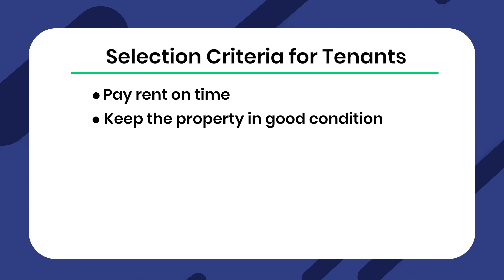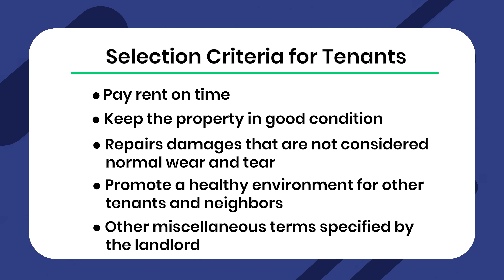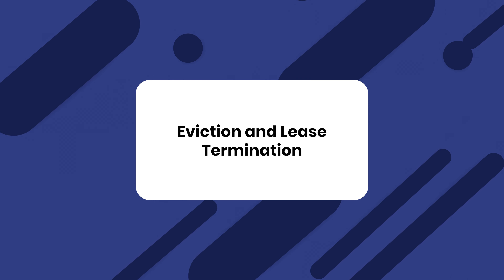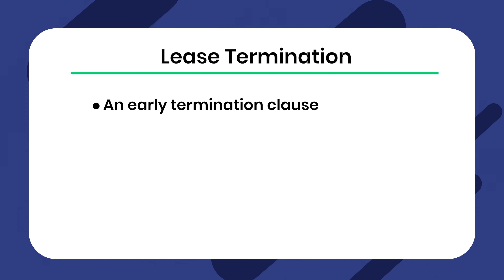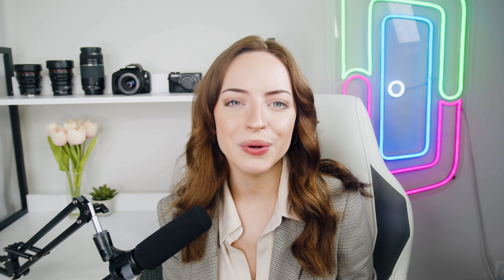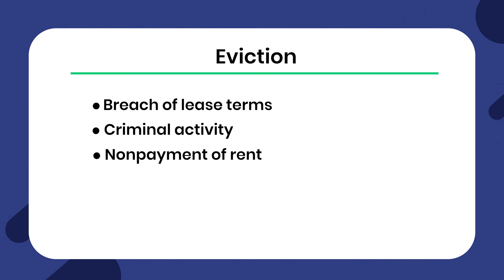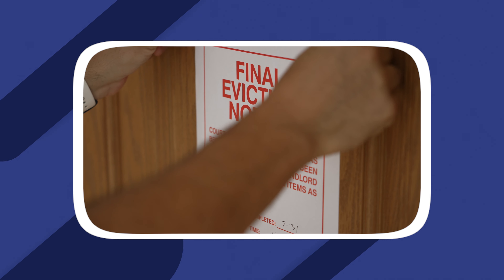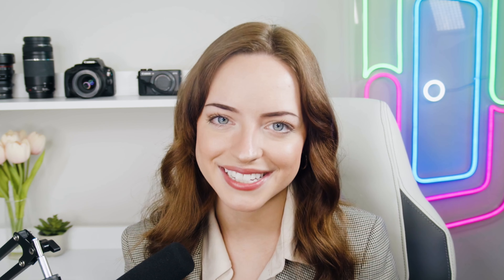Texas Landlord Tenant Laws & Rights You Need to Know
In today's video, we will be going over the Texas landlord tenant laws and rights. Make sure to check out DoorLoop today

Landlords and tenants usually draft a rental lease agreement before a tenant moves in. These agreements may differ slightly depending on each states' laws, so it's vital that, as a landlord, you keep them in mind before drafting one of these documents. Each agreement has a particular set of rules and responsibilities for all parties involved. Landlords in Texas are free to include specific criteria in their documents as long as they follow Texas law.

Chapters:
0:00 - Welcome!
0:42 - What is the Texas Landlord-Tenant Law?
1:42 - Selection criteria for tenants in Texas
2:11 - Landlord and tenant rights and responsibilities
2:37 - Landlord rights and responsibilities
3:25 - Tenant rights and responsibilities
4:15 - Rent payment clauses
4:40 - Cash payments
5:02 - Late fees
5:26 - Grace periods
5:44 - Withholds
5:56 - Eviction and lease termination
6:56 - Security deposits
7:54 - Miscellaneous clauses
7:58 - Right to entry laws
8:21 - Housing discrimination laws
8:43 - Small court claims
8:55 - Thanks for watching!

Category: Laws ‍‍